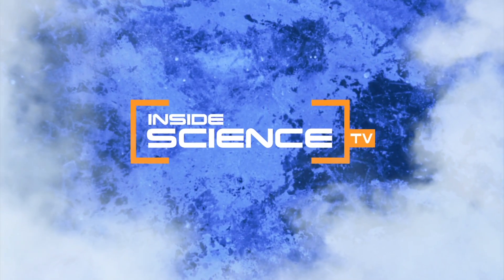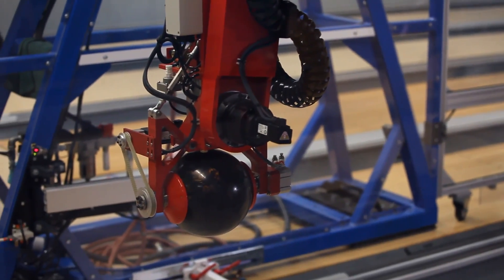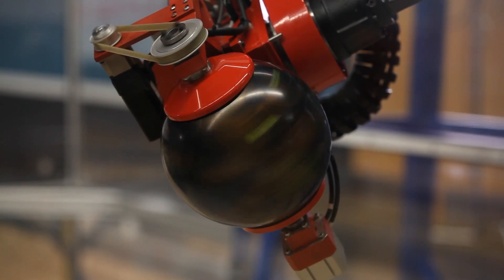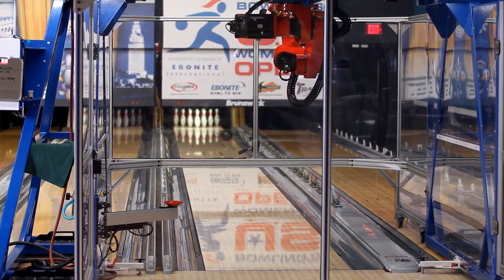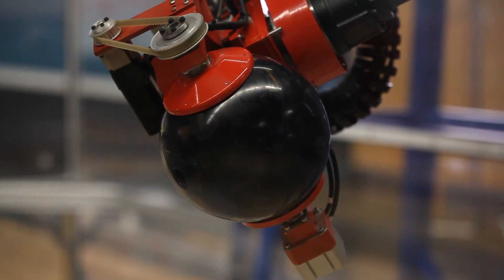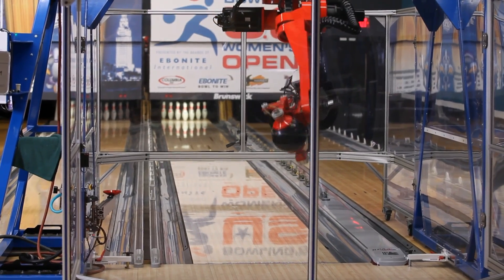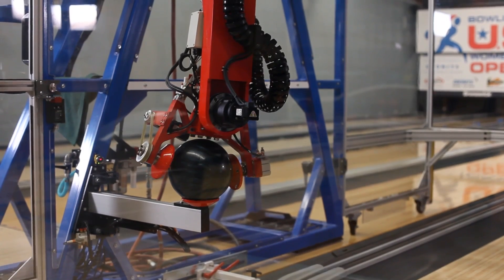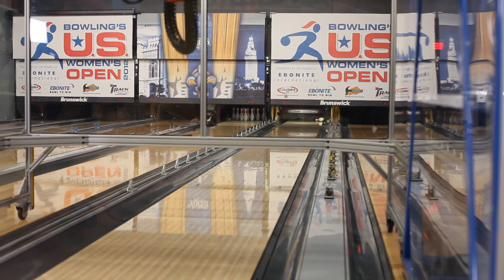Bowling Robot Shows How to Throw More Strikes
Built by mechanical engineers, EARL tests different lane surfaces, bowling styles. EARL is helping the US Bowling Congress understand the best entry angle and launch angle, as well as how the ball moves down the lane. This could lead to better coaching, higher scores, and insight on wear and tare on the human body.